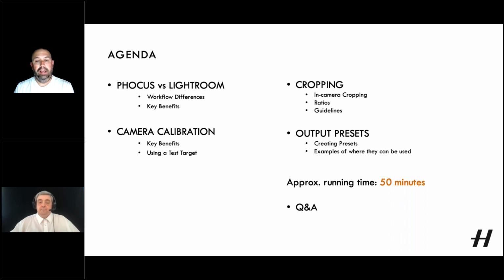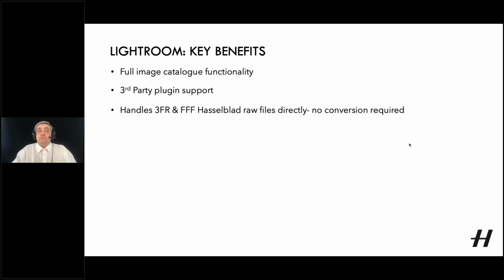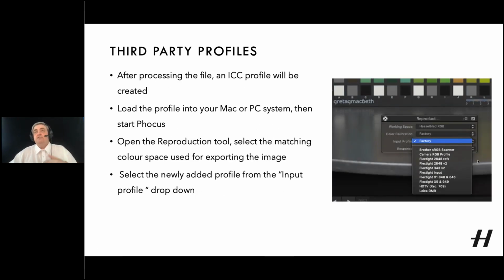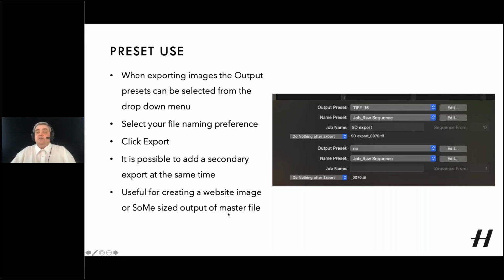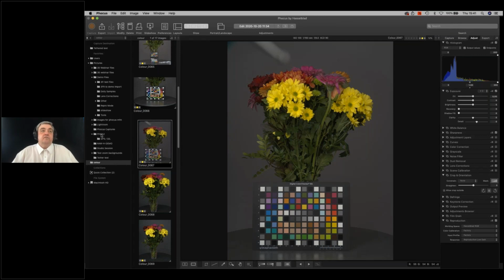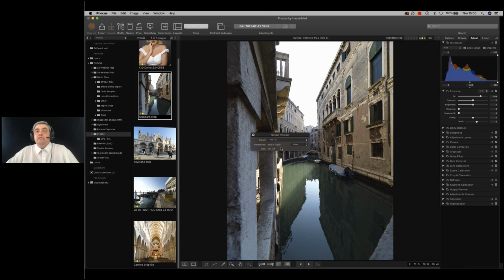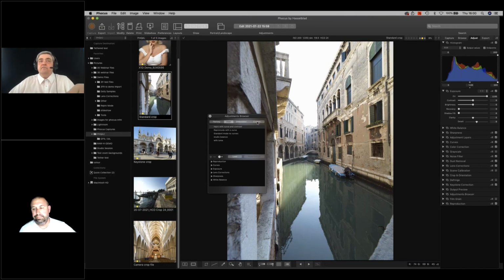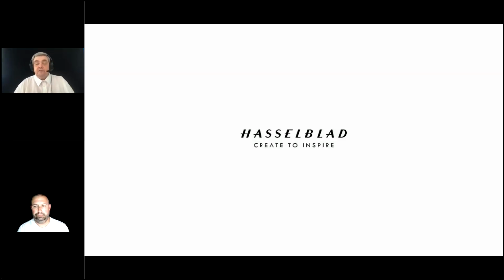Webinar - Phocus Q&A, July 2021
Want to know more about Hasselblad's Phocus software applications, or have a particular topic or question about your Phocus workflow? The Phocus Q&A webinars are designed to be based on the topics or questions requested by the audience.

Presented by Chris Cooze, Hasselblad's Global Technical Training Manager, and aimed to cater for both potential new users and existing users, this webinar will hopefully help answer some questions you may have, and maybe also provide some helpful snippets and inspiration when hearing answers to questions submitted from other users, with some practical walkthroughs and demonstrations as part of the live presentation.

Phocus topics covered in this webinar include; Phocus vs Lightroom, Cropping, Camera Calibration, Output Presets and GPS mapping.